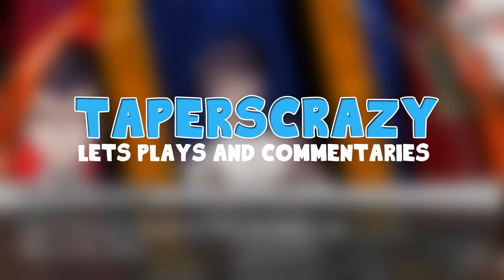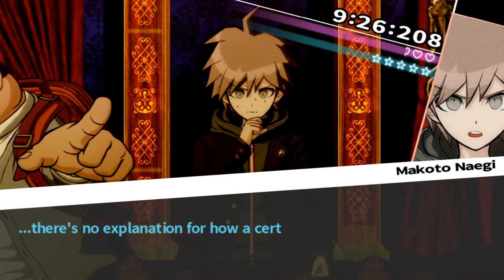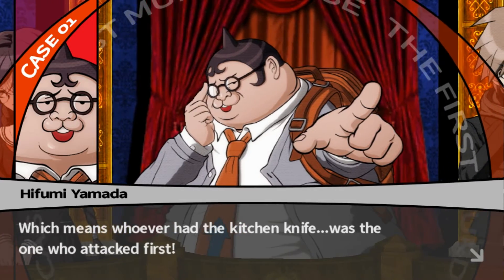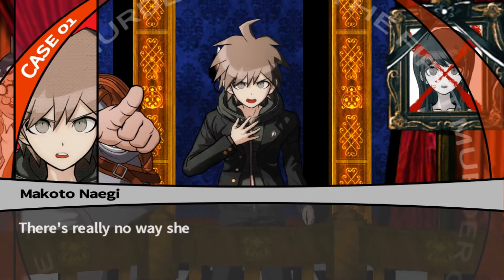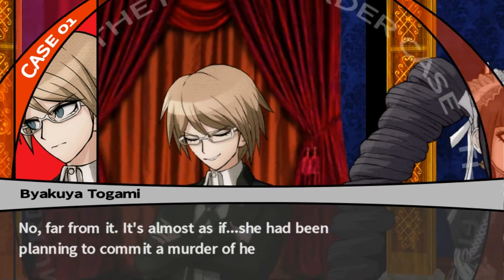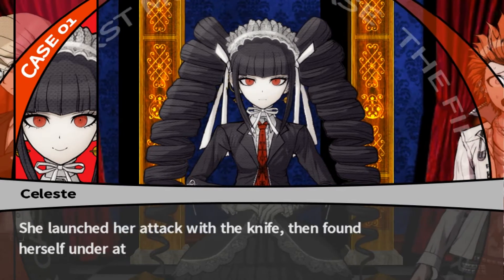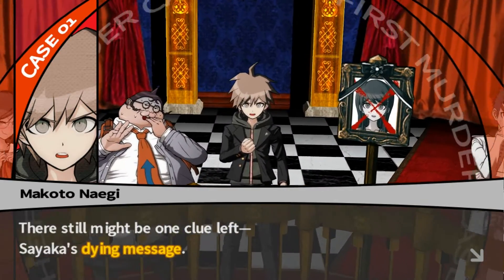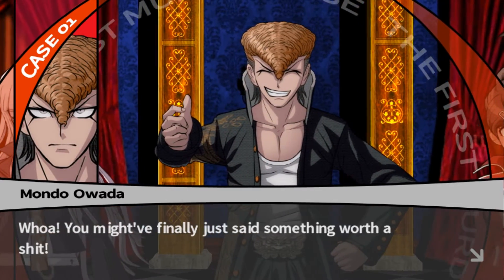Danganronpa: Trigger Happy Havoc: Ep 13: Dying Message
TapersCrazy deciphers the last few pieces of evidence.

A series where TapersCrazy plays an ultimate lucky student in a school of other ultimate students, but this school is quite dangerous indeed.